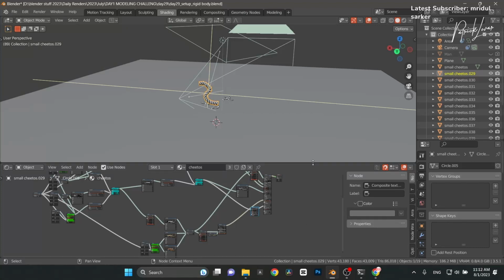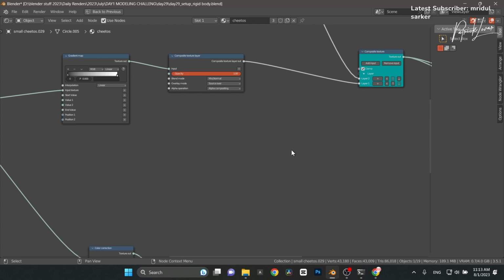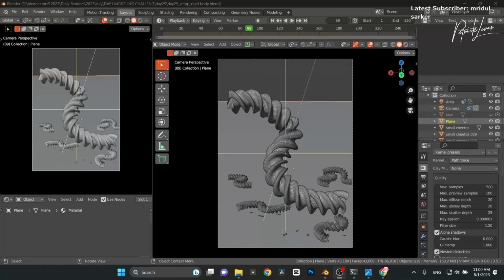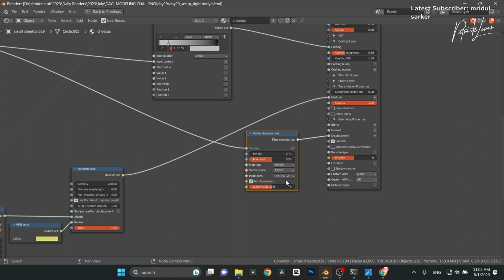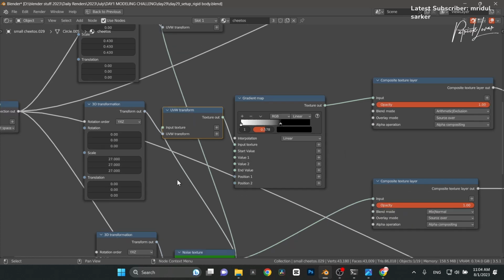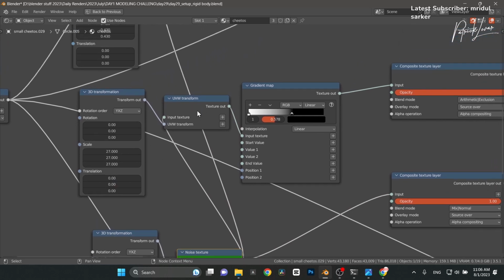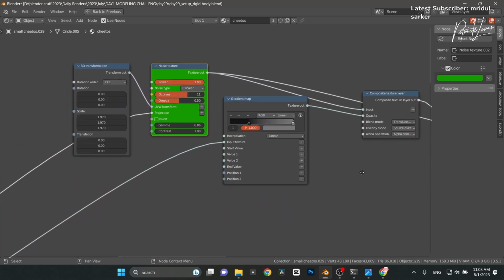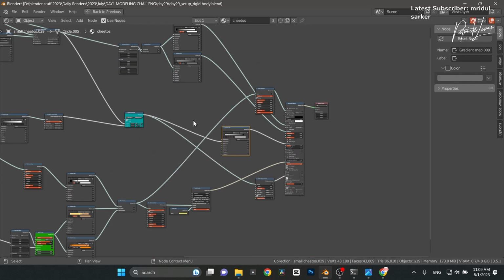How I Made a Frito Twist in Blender Octane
🔴 Create PHOTOREALISTIC Renders Like a Pro Blender Octane Artist 🔴Blender Octane "The Procedural Frito Twist" How I Did It!
All Products and Gear Mentioned in this video
⏰ Timecodes ⏰
00:00 Quick tip
1:11 Audiio (Sponsor)
2:14 day 29 modeling challenge @WenboZhao
3:48 node breakdown
5:59 @NewPlastic  channel
6:23 problem C4D Octane  vs Blender Octane
10:22 final thoughts